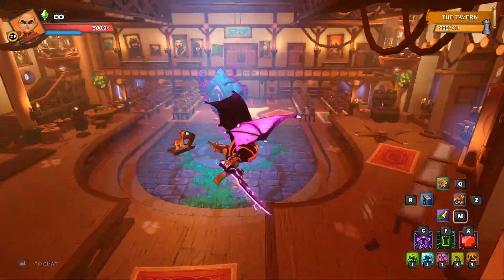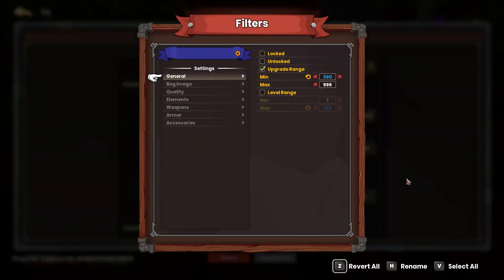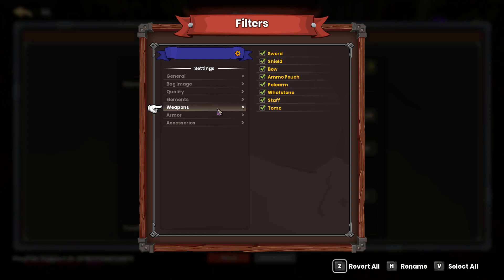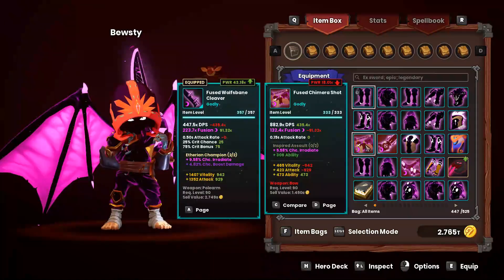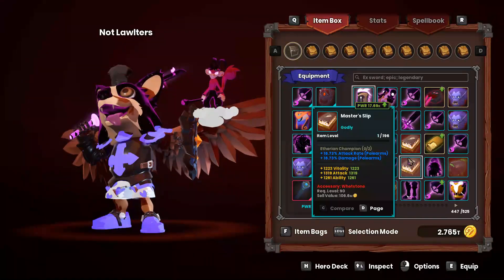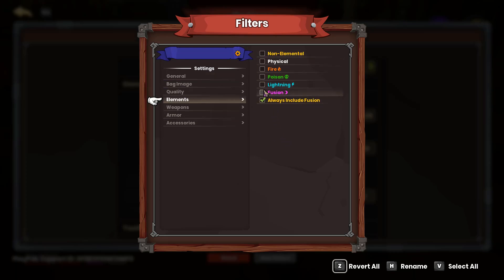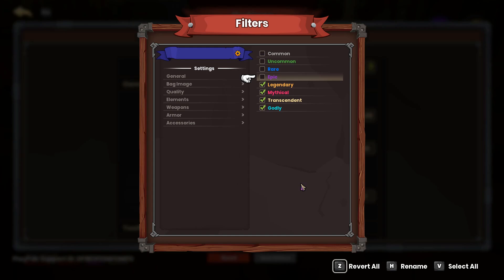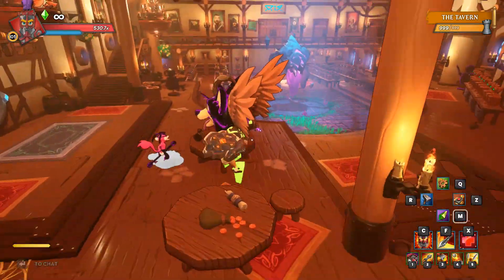DDA - Lycan's Keep Era! Setting Your Auto Loot FIlter!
Walking through how to set up your auto loot filter in Dungeon Defenders Awakened! This UI was part of the Lycan's Keep update for DDA and is still an ongoing work in progress.

I live stream on Friday - Tuesday!